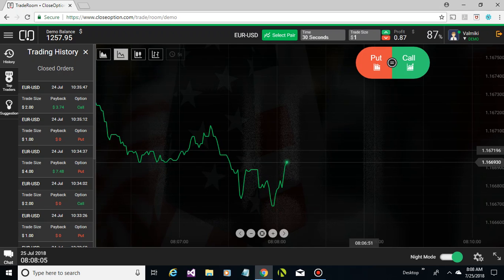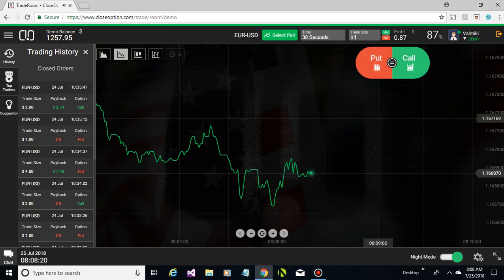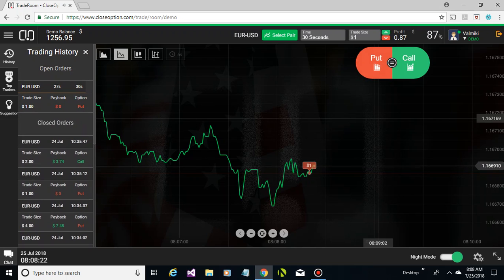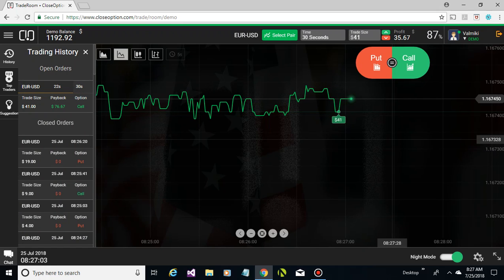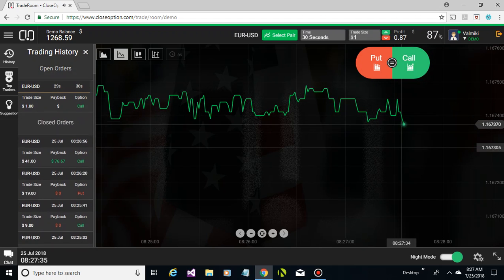Binary Options : 30 day forward test. DAY 30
This is the final day of our testing of our 30 day forward test. Let's see how it goes today.